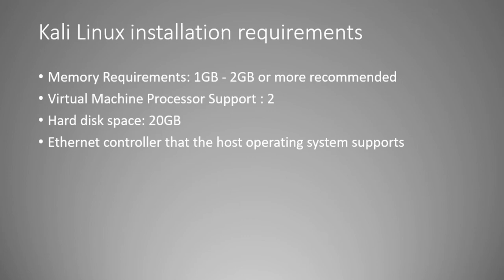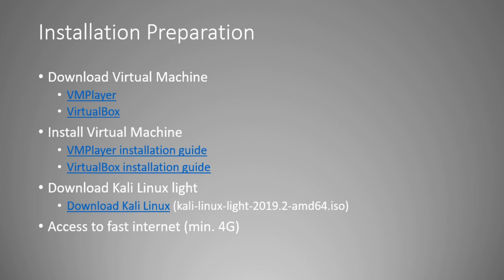Kali Linux Light Course Requirements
Quick description on what you require to follow this Kali Linux Light course.